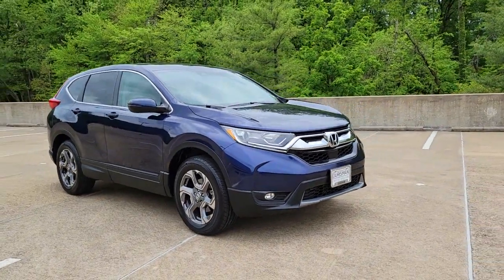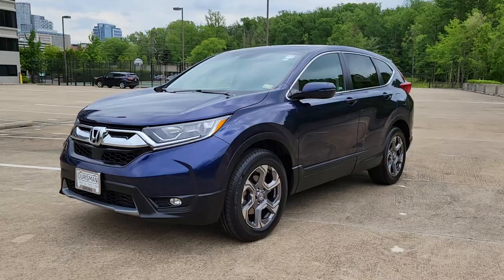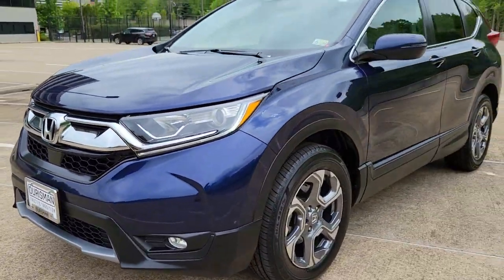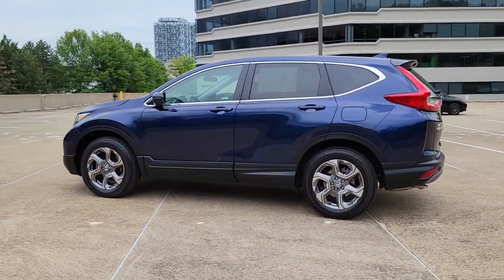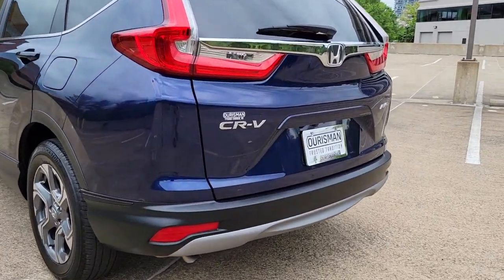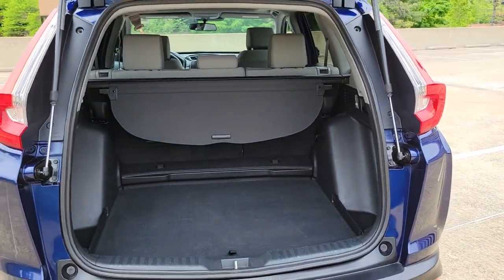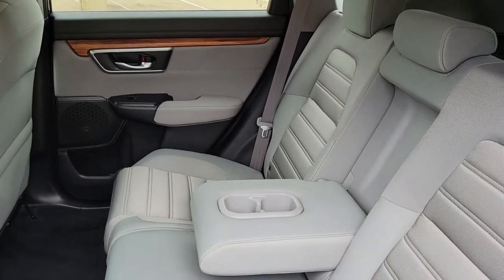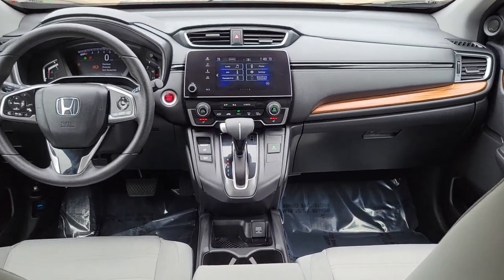2019 Honda CR-V Vienna, Washington, Fairfax, Chantilly, Tysons, VA 005217T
Obsidian Blue Pearl Used 2019 Honda CR-V available in Vienna, Virginia at Ourisman Honda of Tysons Corner. Servicing the Washington, Fairfax, Chantilly, Tysons area.

2019 Honda CR-V EX Obsidian Blue CARFAX One-Owner.brOdometer is 6121 miles below market average! Clean CARFAX. 27/33 City/Highway MPGbrRecent Arrival! Servicing Tysons Corner, Bethesda, Washington DC, Maryland, Fairfax,Chantilly, Vienna, Annandale, Alexandria, Woodbridge and many more.